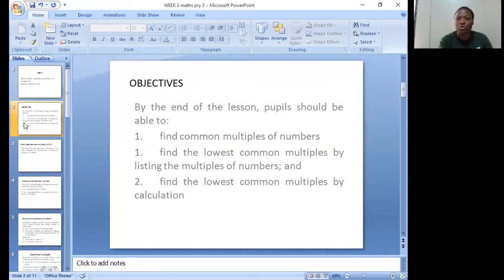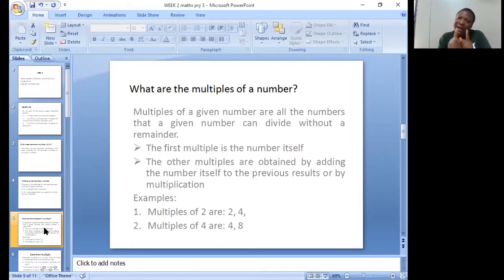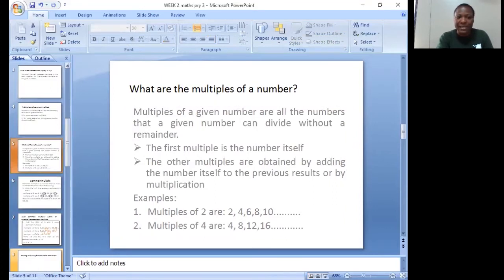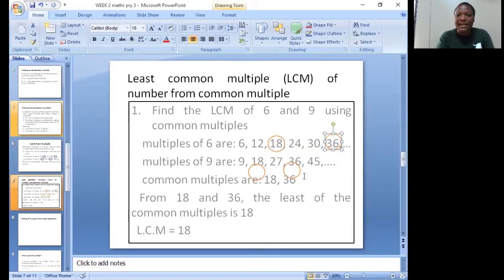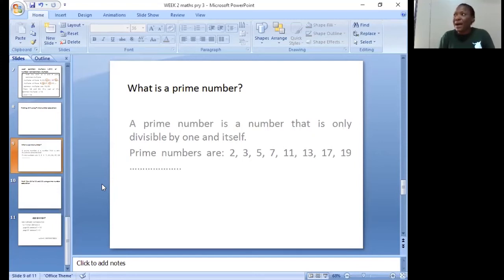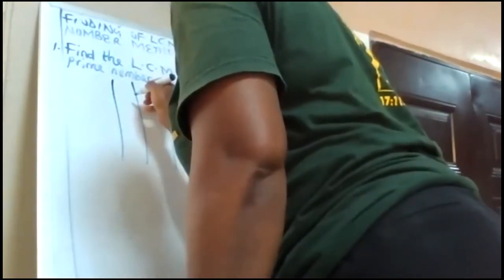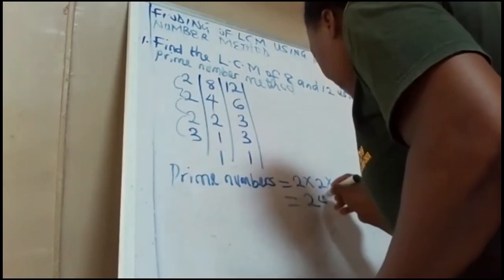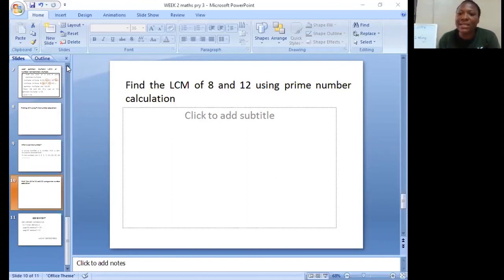GFCIS MATHEMATICS (LOWEST COMMON MULTIPLE (L.C.M)) PRY3 WK2